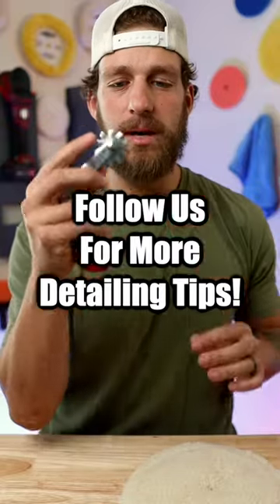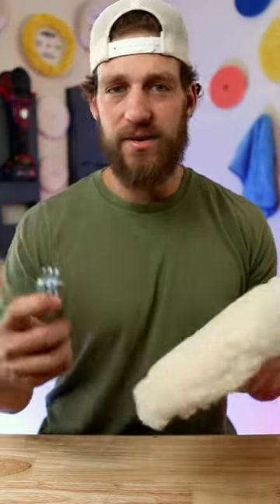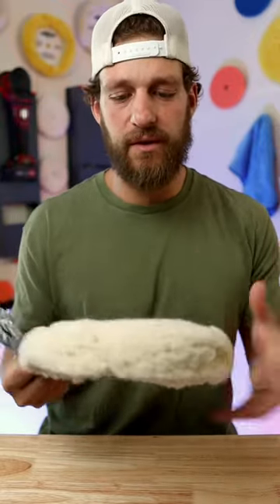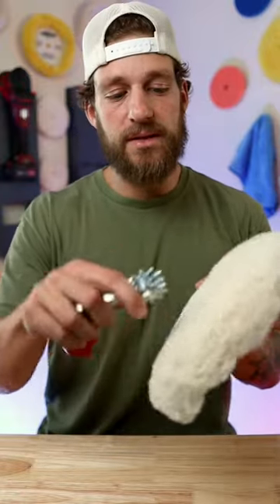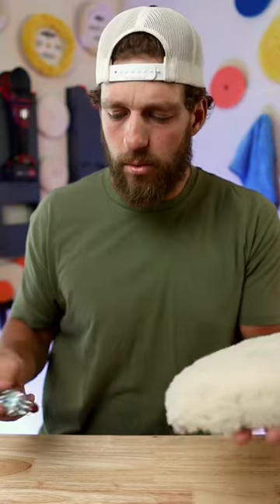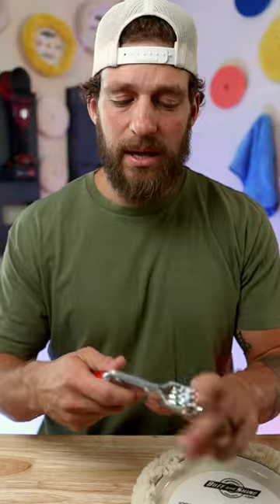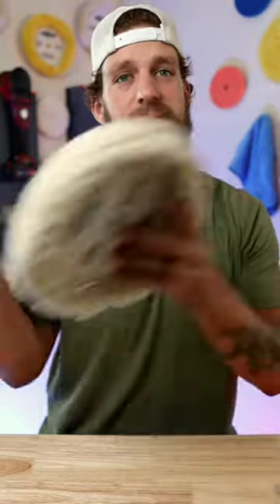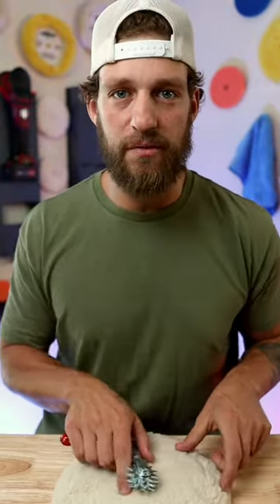How often to clean a Wool Buffing Pad | Boat Detailing Business Tips!